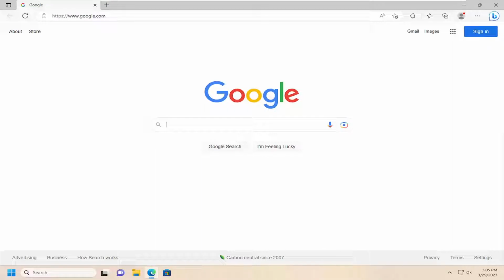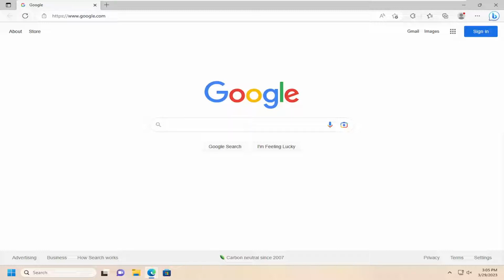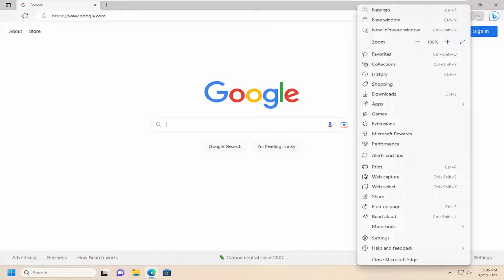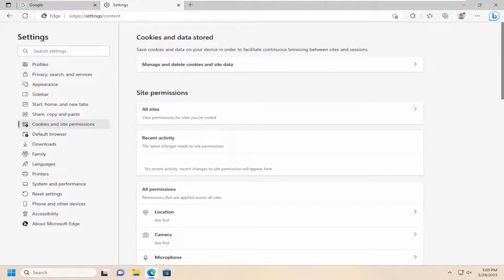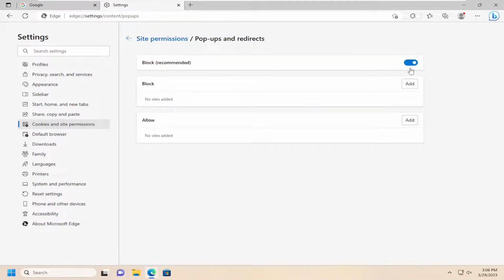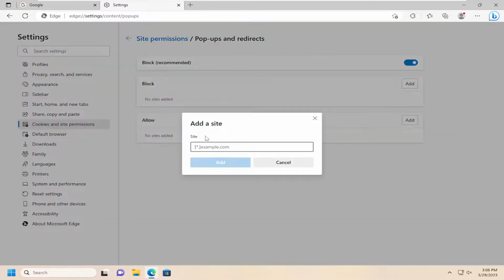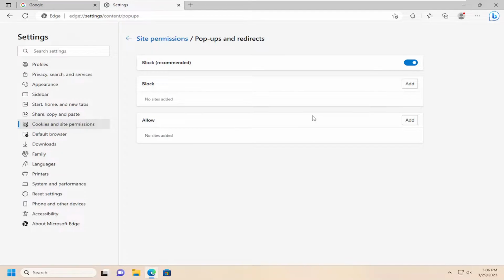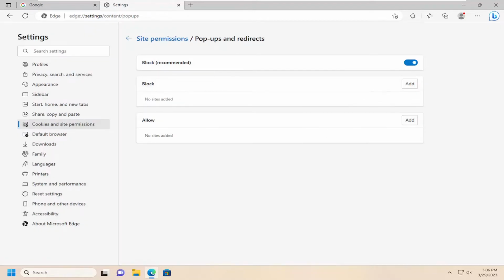How to Allow Pop Ups in Microsoft Edge | Disable Popup Blocker on Edge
On the web, pop-up windows are often considered a nuisance. But sometimes, you need to enable pop-ups in Microsoft Edge for certain websites to work properly. Luckily, it’s easy to allow pop-ups on all sites or only specific sites in Edge for Windows 10/11.

Issues addressed in this tutorial:
how to allow pop ups on ms edge
enable pop-ups in edge
how to allow pop up edge
how to enable pop ups in browser microsoft edge
how to allow pop-ups on microsoft edge
how to allow pop-ups in edge
how do i allow pop ups in microsoft edge
how to allow pop ups on hp laptop microsoft edge
how do you allow pop ups on microsoft edge
how to allow pop up in microsoft edge